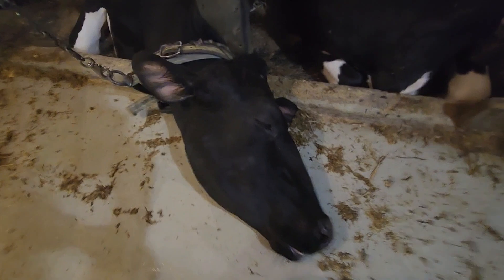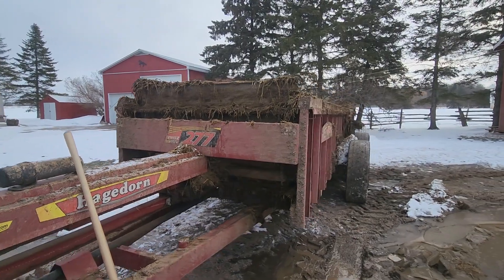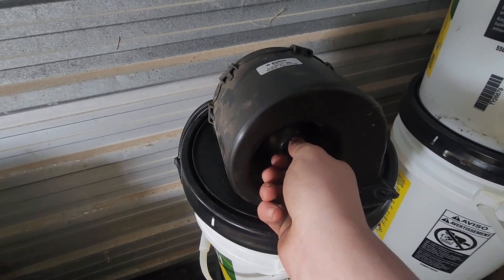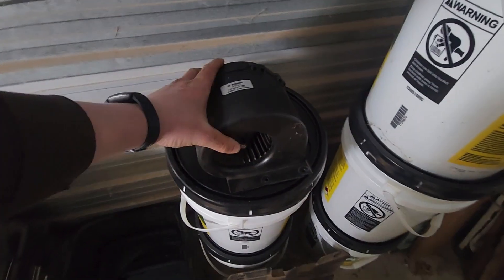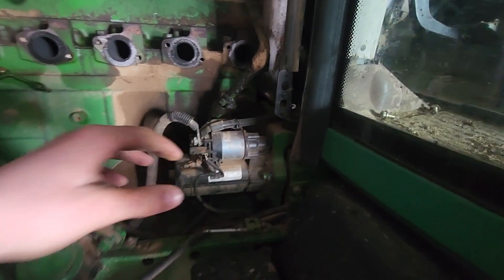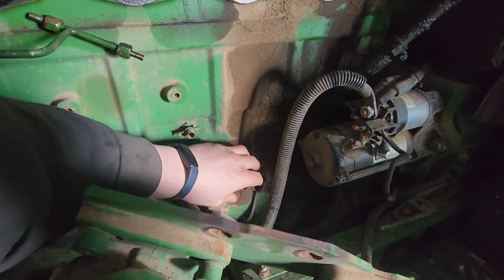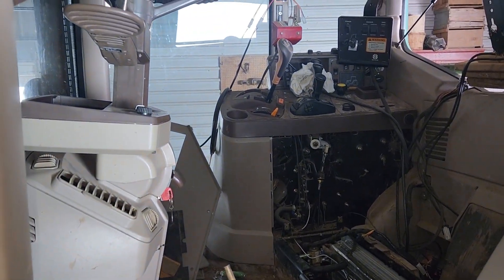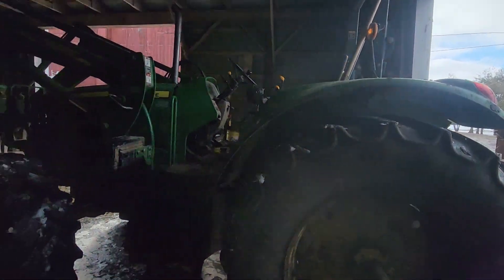Tearing apart the 7420! Injectors and cab blowers!